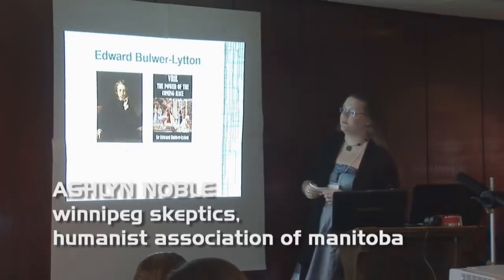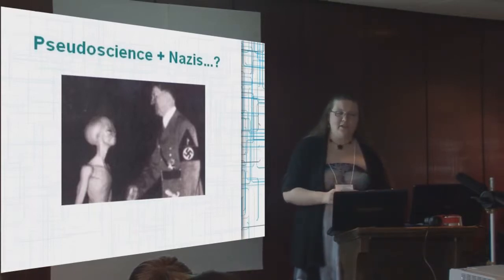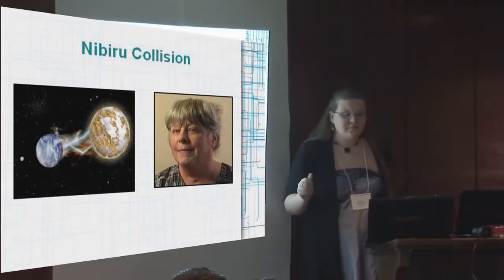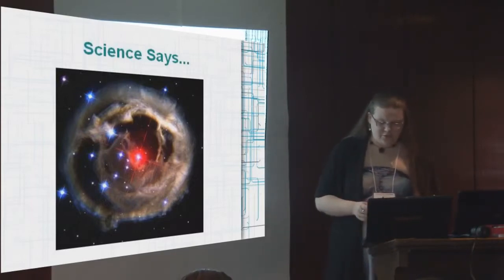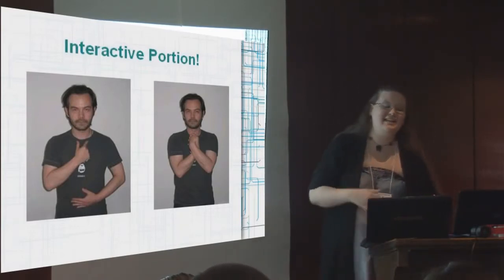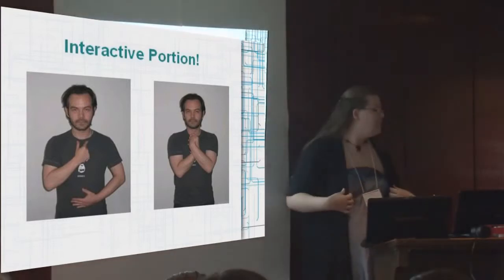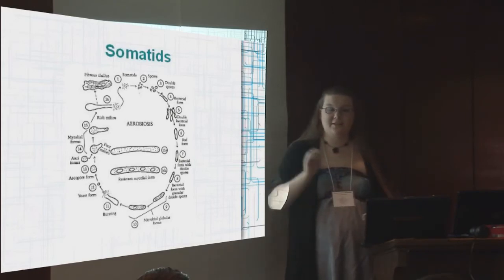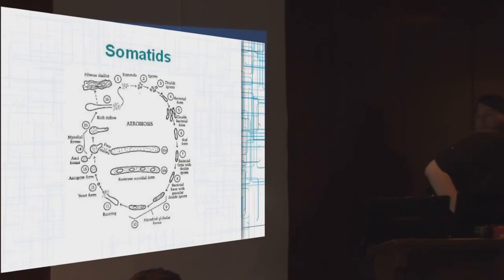SkeptiCamp Winnipeg 2010: Five Bizarre Pseudosciences You've Never Heard Of!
NOTE: The title of this talk originally included an ableist word. We apologize for the casual ableism. We're trying to do better!

Ashlyn Noble is the organiser of the Winnipeg Skeptics. She recently completed her undergraduate work in biology at the University of Winnipeg. In addition to the Winnipeg Skeptics, she spends her free time singing in the Rainbow Harmony Project, participating in the Society for Creative Anachronism and wasting far too much time on the Internet. Her favourite topics include alt-med, anti-vaccination, and the battles being waged against each.

The Winnipeg Skeptics is a local organisation that focuses on the promotion of scientific skepticism. The group hosts monthly Drinking Skeptically events, in addition to regular group outings, awareness campaigns, and an annual SkeptiCamp.

SkeptiCamp is an open conference celebrating science and critical thinking.